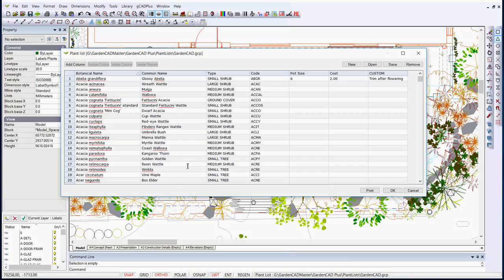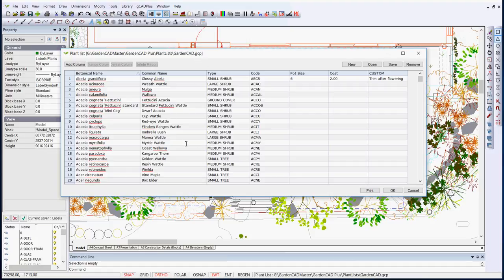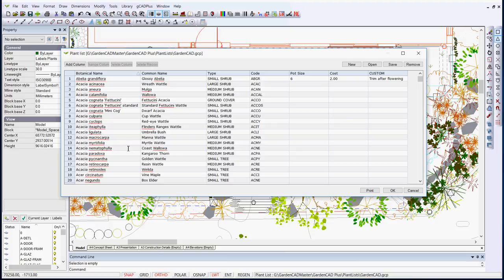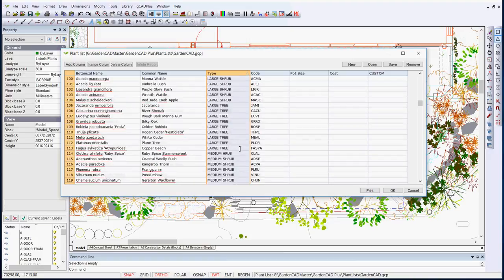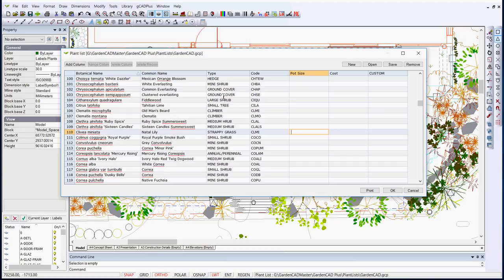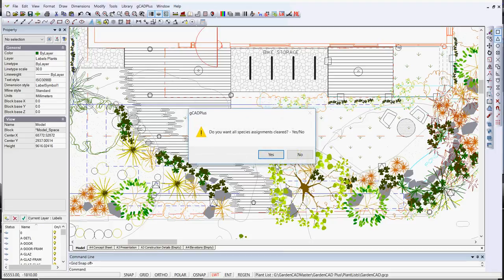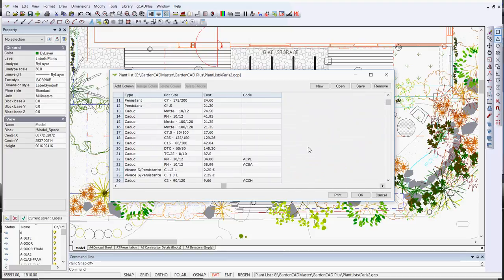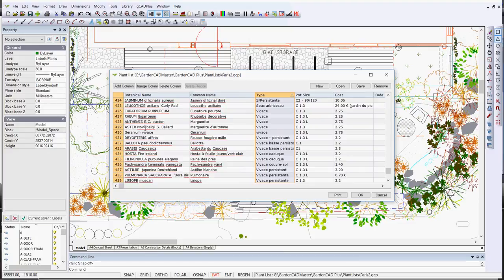How to sort plant database files inside landscape drawings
How to sort plant database files in landscape drawings.